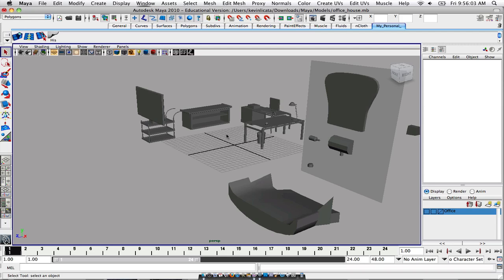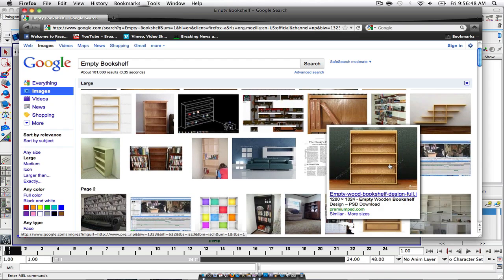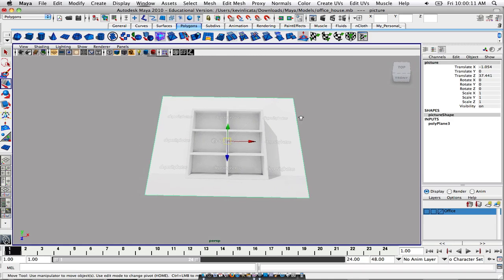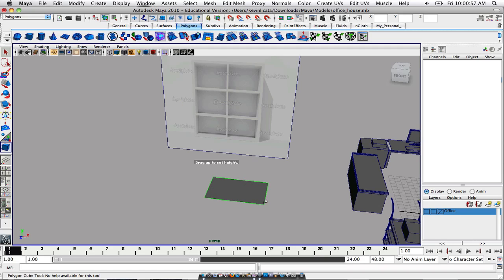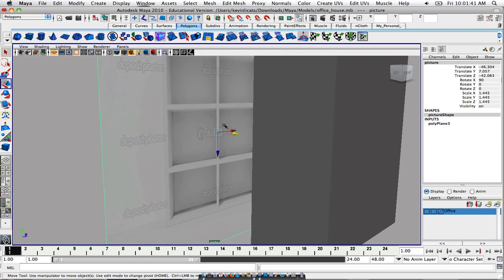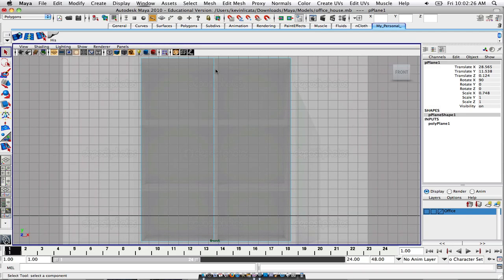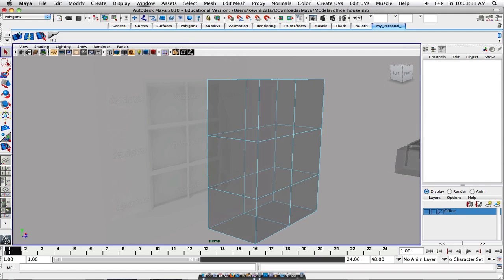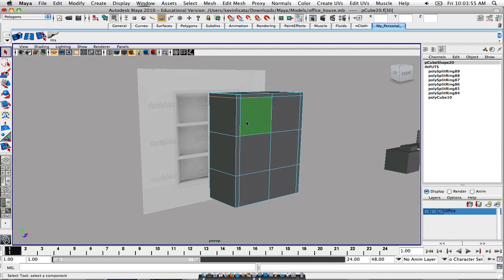3D Modeling: Book Shelf (Maya 2010)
Modeling a book_shelf